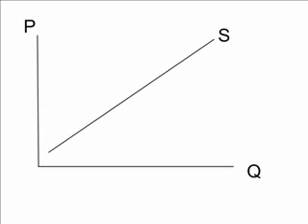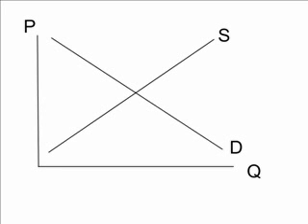Prices and Wages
Original upload date:  2009